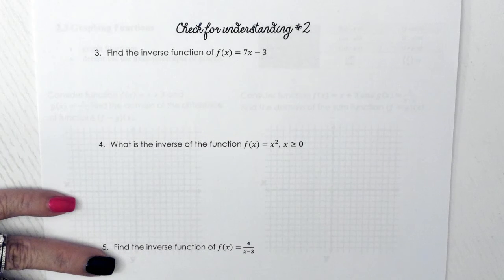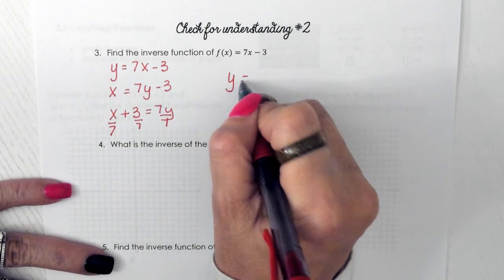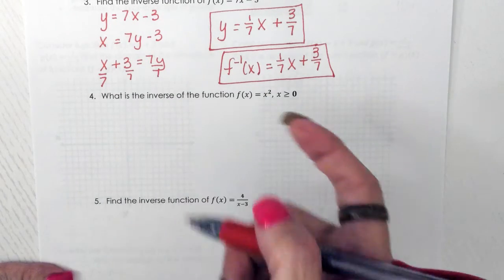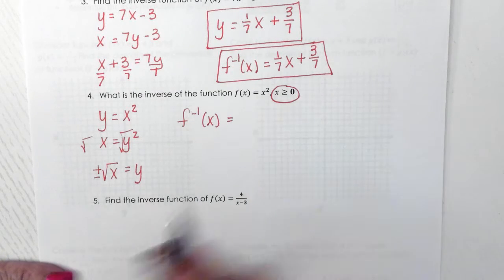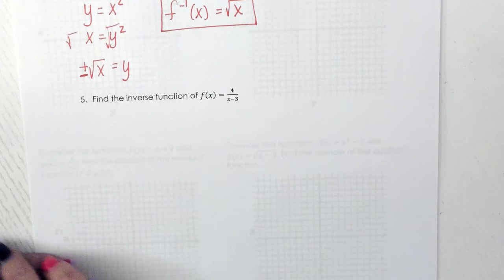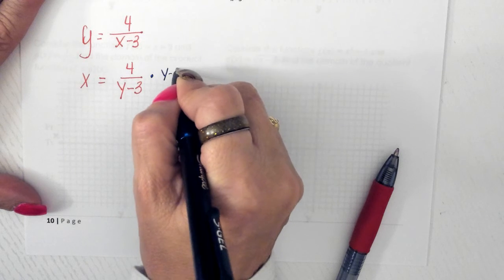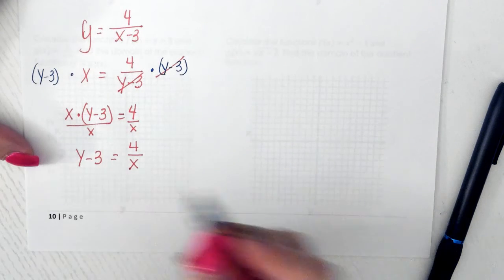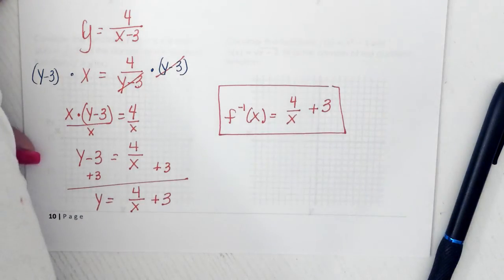Unit 2 CU#2 page 10